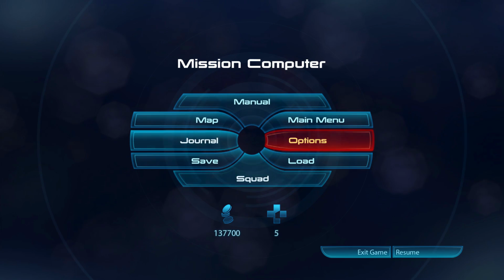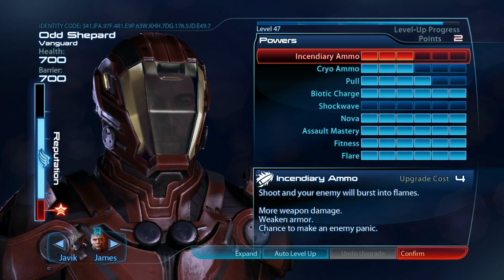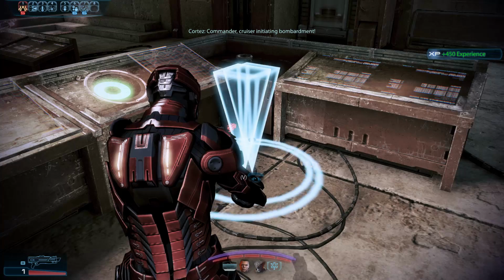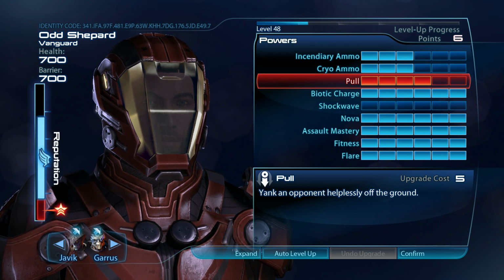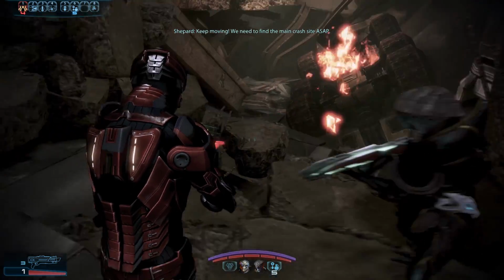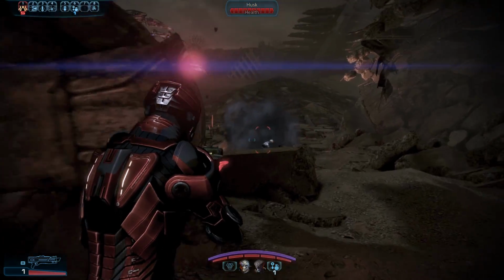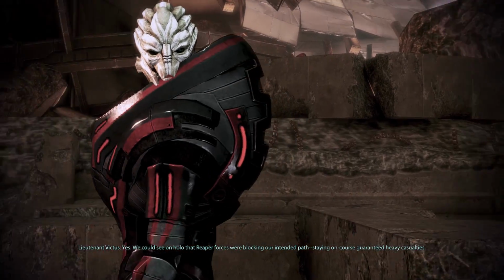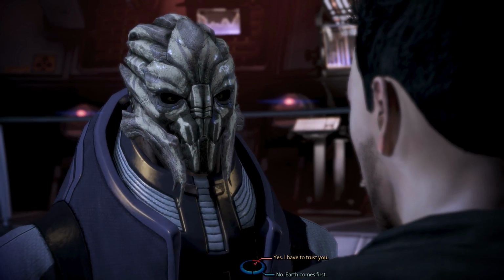Mr. Odd - Let's Play Mass Effect 3 [BLIND] - Part 31 - Some Tuchanka Business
The series comes to a close in Mass Effects 3. Mass Effect 1 and Mass Effect 2 were stunning, and I'm looking forward to the finale.

Mr. Odd Plays The Witcher 2 Assassins of Kings Enhanced Edition